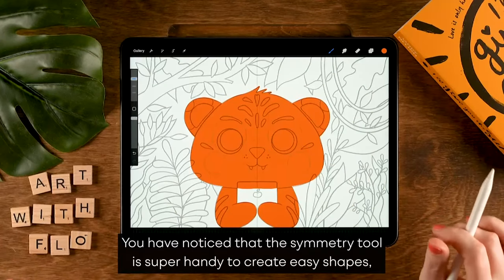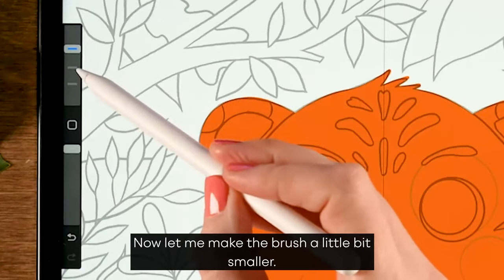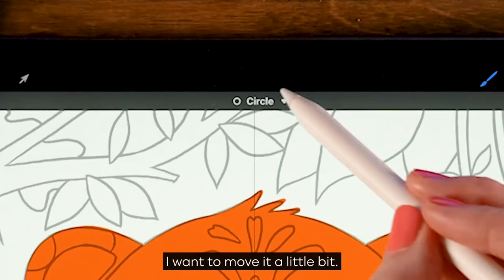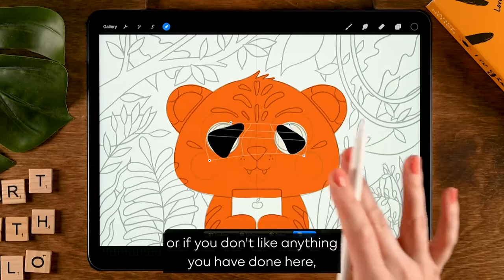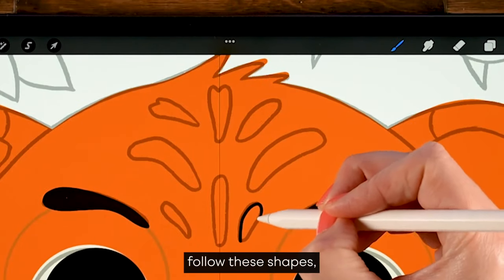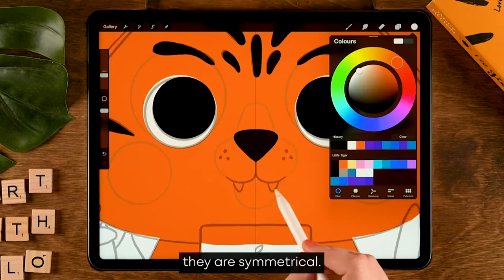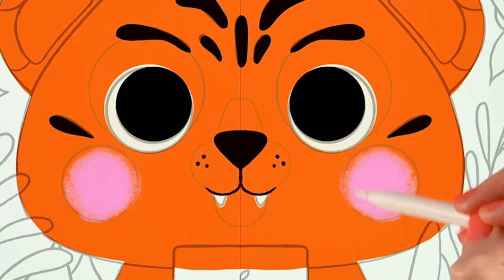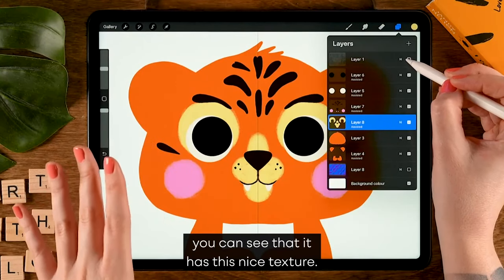How to Create Easy Shapes with the Symmetry Tool in Procreate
In this tutorial, learn with professional artist and illustrator, Art With Flo. Flo will show us how to create easy shapes with the symmetry tool in Procreate.

00:00 How to make quick shapes
01:14 Making circles for eyes
02:40 Manipulating your shapes
03:40 Drawing with the symmetry tool
05:40 Adding details with drawing assist

This is just one of the many design lessons that forms a part of 'Procreate Illustration School' at Design Cuts. The Procreate Illustration School features over 4 hours of practical lessons

- How To Make Money From Your Procreate Artwork (70 minutes)
- Learn Composition Techniques to Improve Your Artwork in Procreate (42 minutes)
- How to Create and Use Texture in Drawings in Procreate (56 minutes)
- Learn to Use Shading, Values and Techniques in Procreate (75 minutes)